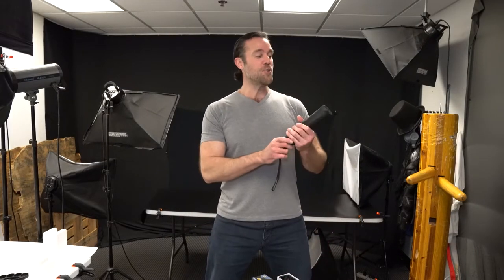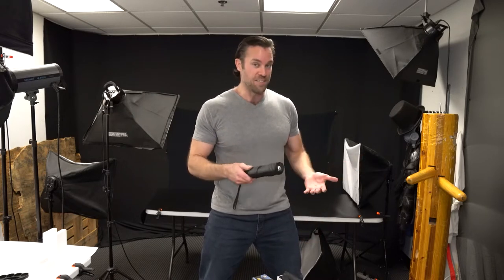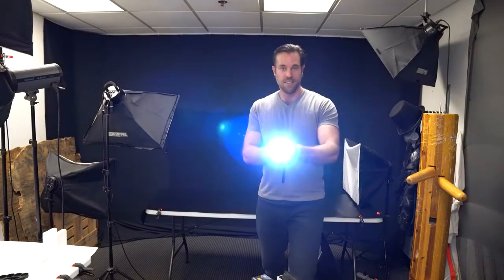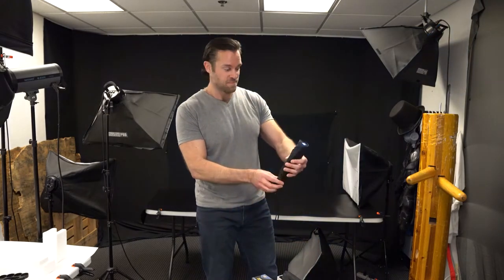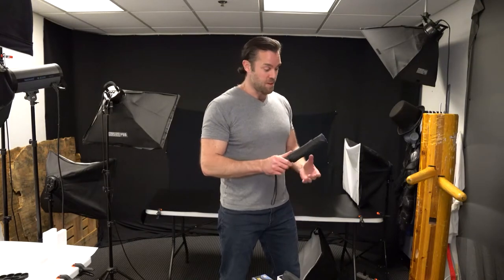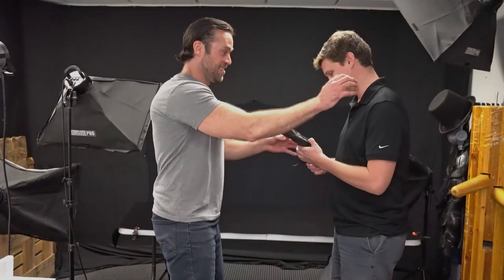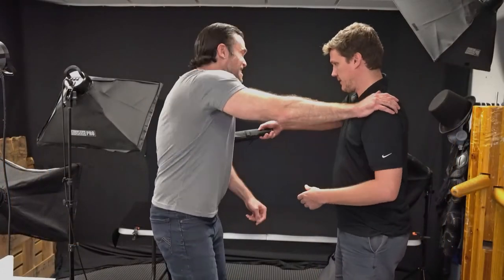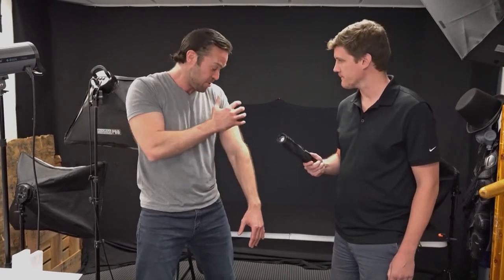Stunbrella 32,000,000* Stun Flashlight